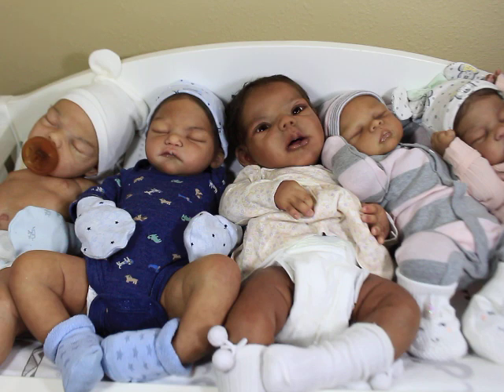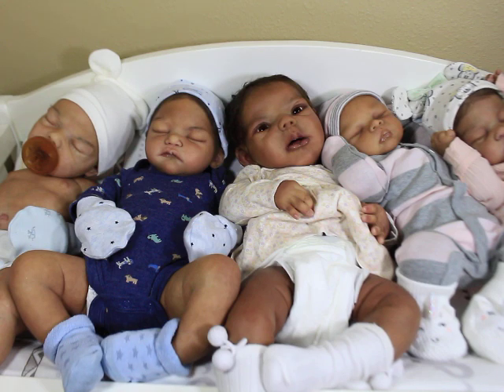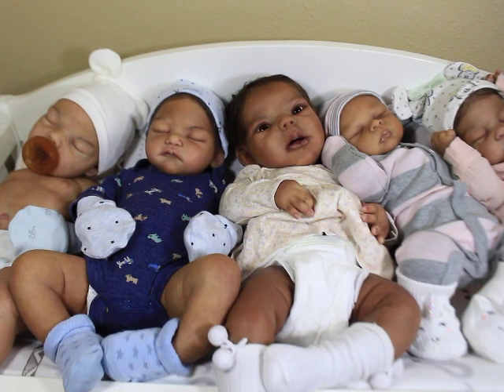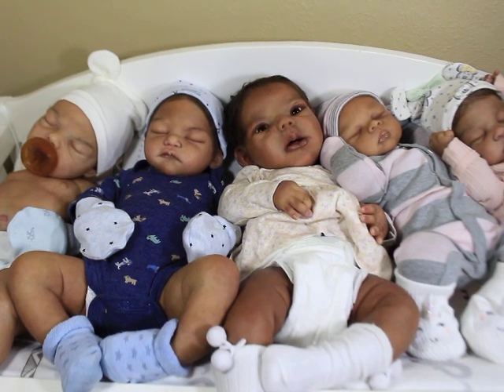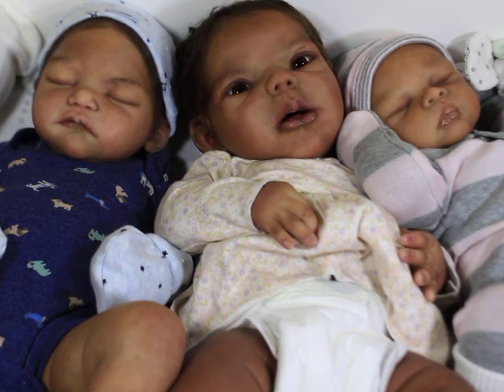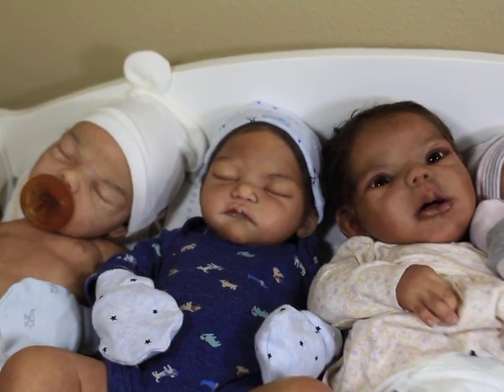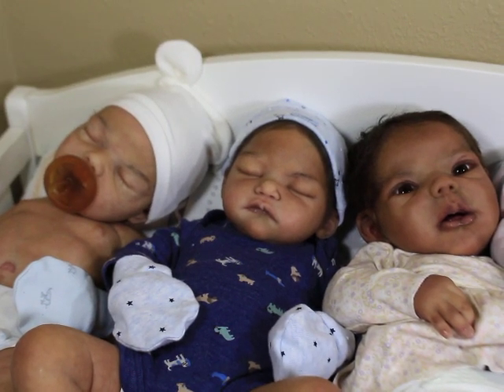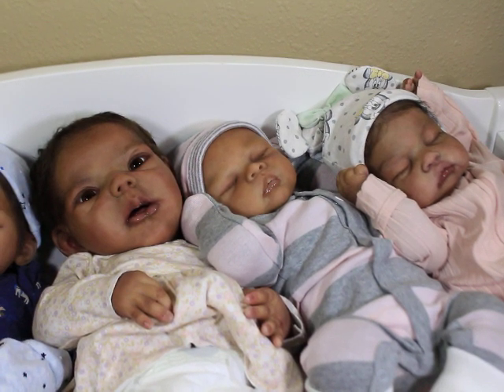My Entire Silicone baby Collection to date...African American Skin tones...